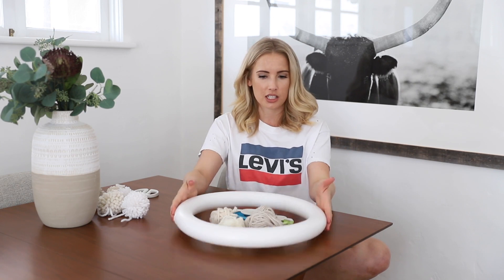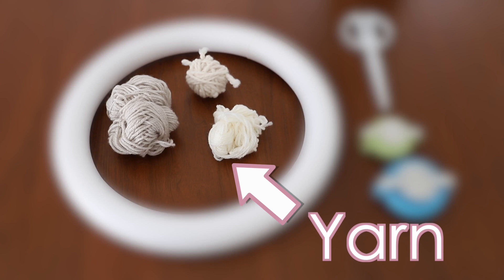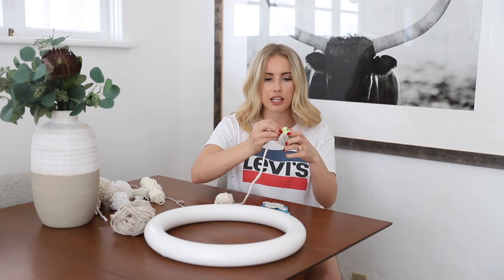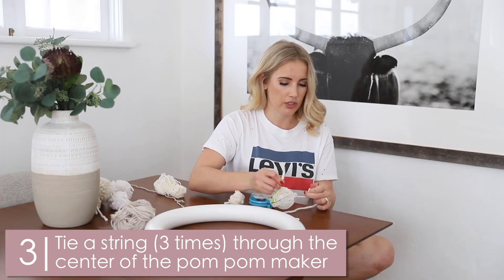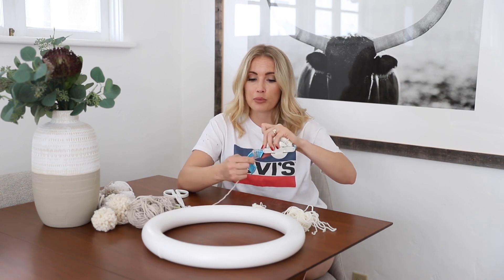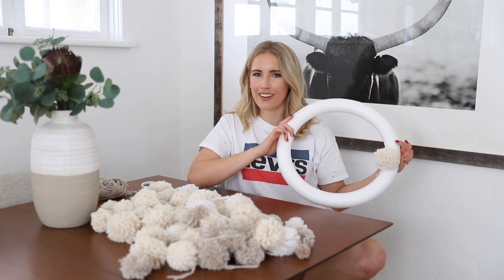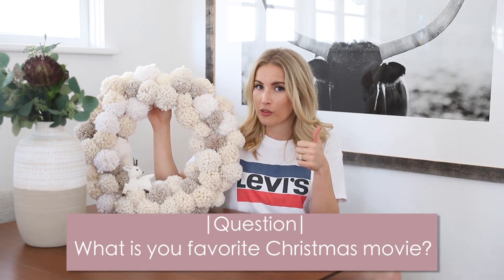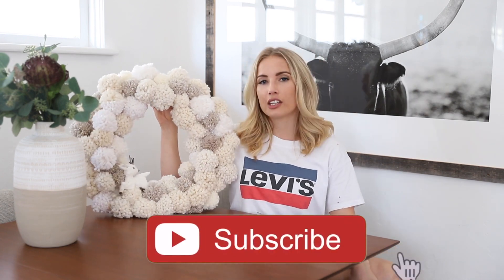CHRISTMAS DECOR DIY | Anthropologie HACK Pom Pom Wreath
Who is ready for some fun Christmas DIY time!

Videography by Elena Contis and editing by Ian Fitzgerald